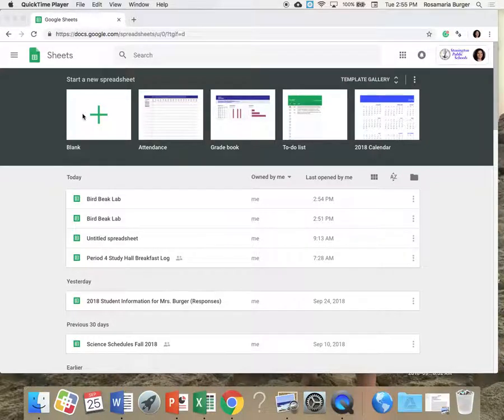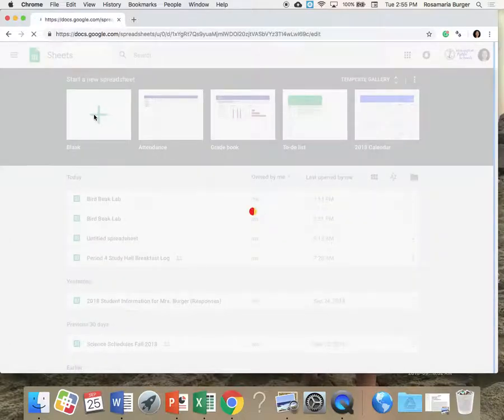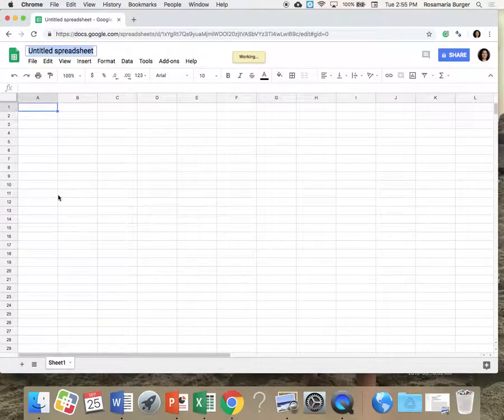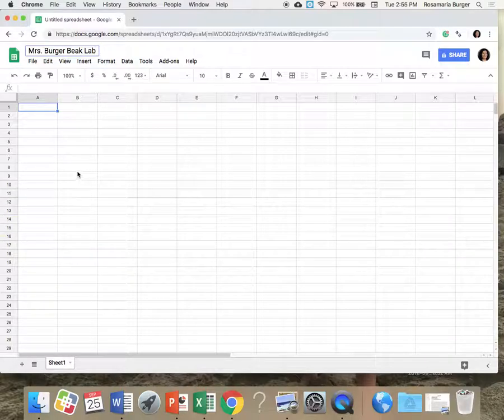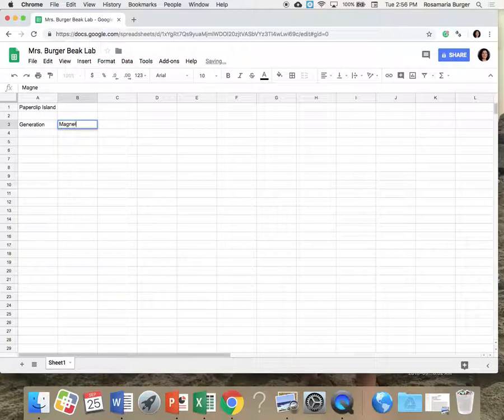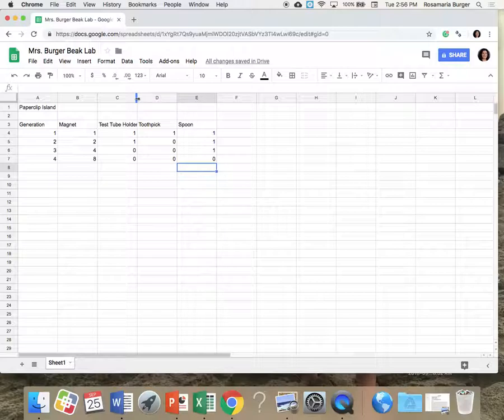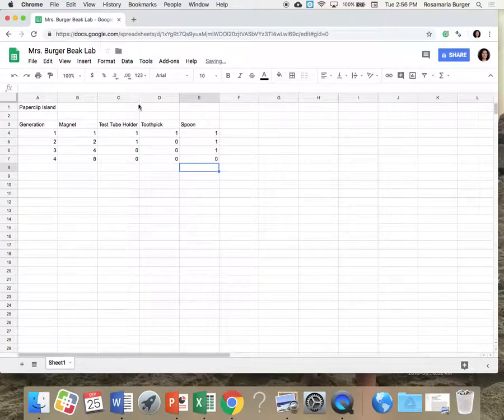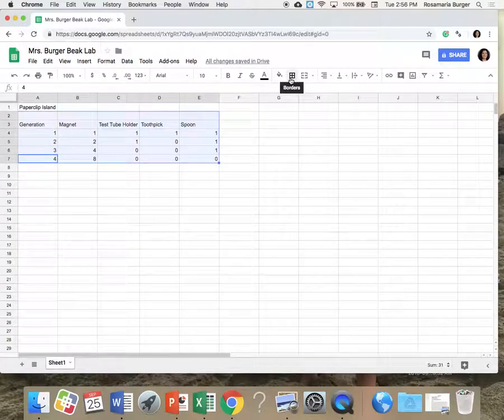Data Table Google Sheets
How to make the data table for your Bird Beak Lab